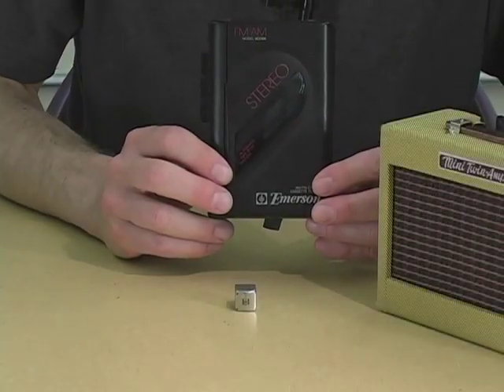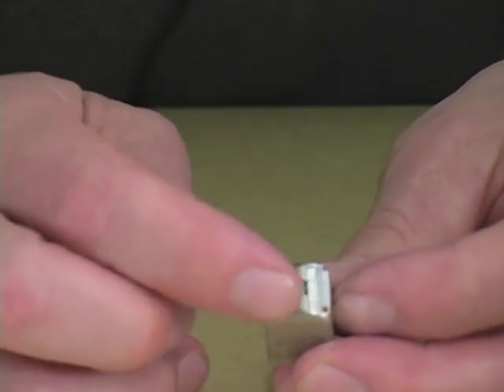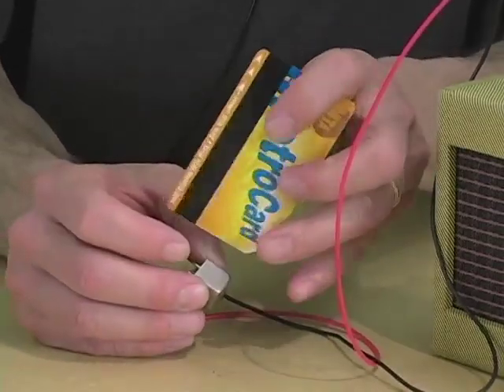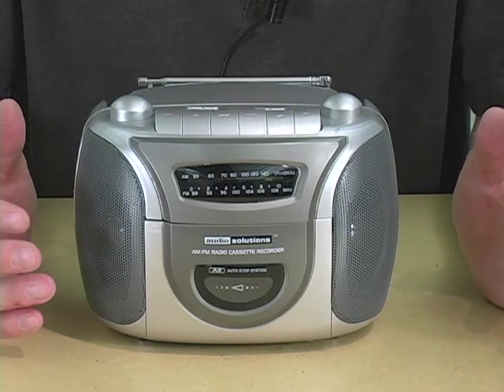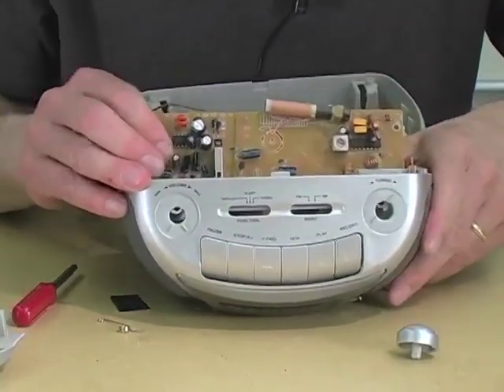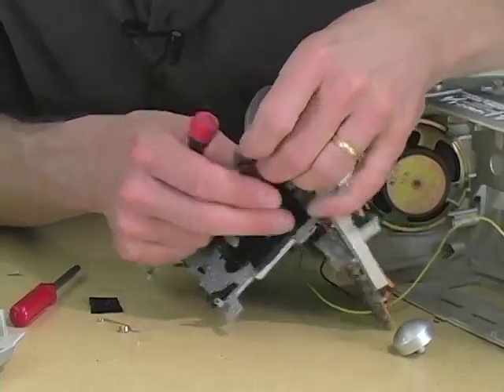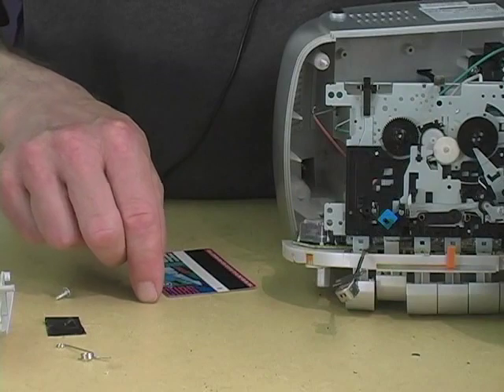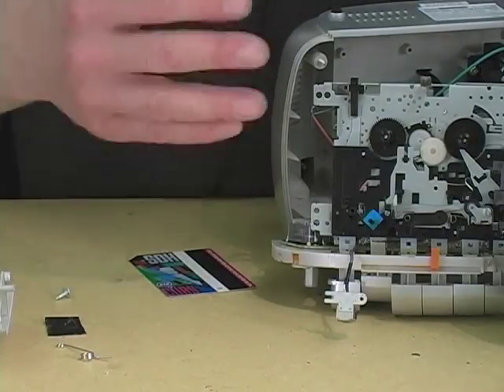Hack of the Month Club -- Project #7: Tape Heads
Nic Collins shows how to scratch data cards and cassette tapes with a head torn from a boombox. From the DVD in "Handmade Electronic Music -- The Art of Hardware Hacking" (Routledge 2009).